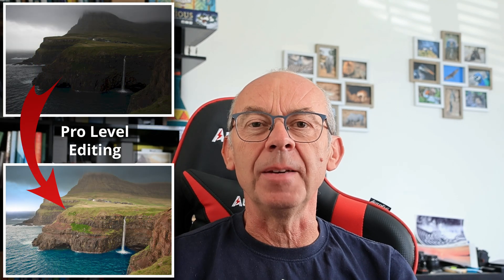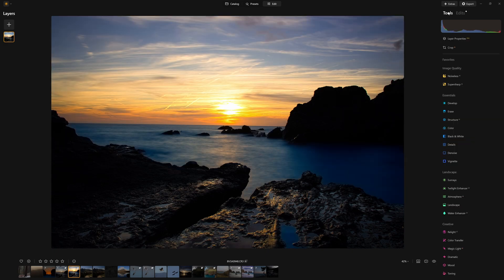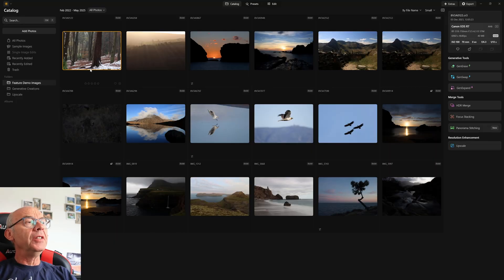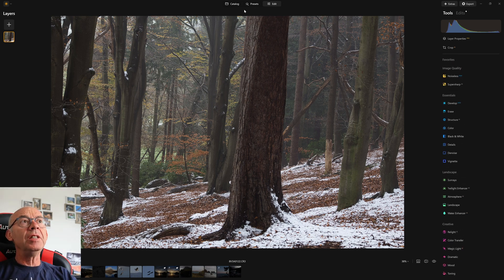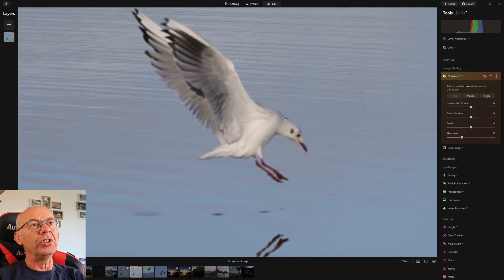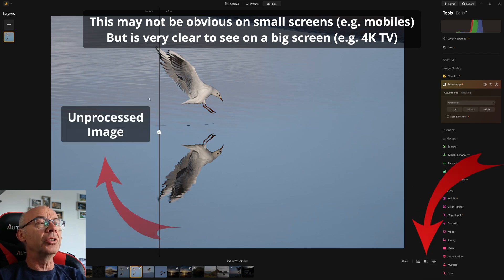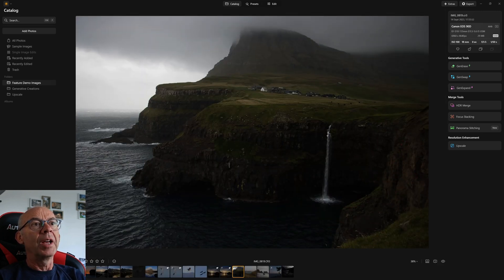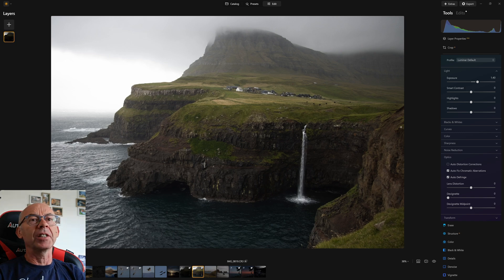How to use Luminar Neo to replace Lightroom (plus a discount code😊)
Do you want an alternative to the monthly Lightroom subscription? In this video, we'll show you why Luminar Neo might be the perfect alternative to Adobe Lightroom for you with its:
✅ Powerful AI features
✅ Full image editing capabilities
✅ Cheaper and more cost effective pricing model
I'll demonstrate some of these capabilities, the photo editing features, how I use Luminar Neo, integration to Adobe Lightroom and the pricing model differences.

If you're looking to save money without compromising on quality, Luminar Neo could be the editing software you’ve been searching for! Whether you're a hobbyist or a professional, this video will help you decide if it's time to make the switch.
 ⬇️GET A LUMINAR NEO DISCOUNT HERE⬇️
and use the code 'Hunt10'

🛒Please find below links to some of the equipment I use and recommend for Photography.  These help support the channel as affiliate links.
         ⬇️CAMERAS AND LENSES⬇️
➡️ Canon R7 + 18-150 ...
➡️ Canon RF100-500 Lens ...
➡️ Sigma 105mm Macro ...
➡️ Benro Tortoise Tripod ...
➡️ Benro GD3WH Geared Head ...
➡️ Kase Revolutiuon Filter system ...
➡️ Canon R7 Body ...
➡️ Canon EF-RF Lens Adapter ...
➡️ Canon 90D ...
➡️ Canon 90D Kit ...
➡️ Canon 10-18mm Lens ...
➡️ Canon 18-135mm Lens ...
➡️ Sigma 30mm Lens ...
           ⬇️ACCESSORIES⬇️
➡️ Canon Remote Control ...
➡️ Lowepro Fastback Camera bag ...
➡️ Peak Design anchor clips ...
➡️ 3 Legged Thing Ellie ...
➡️ Battery and Power Pack ...

00:00 Luminar Neo preview
02:00 Luminar Neo Image enhancament
03:36 Core Photo Editing Features
05:48 Accelerate photo editing with AI
06:30 Iterative image editing and workflow
07:05 More AI Features
07:24 Using Masks
08:50 Comparing before/after images
09:30 2 minute editing workflow
11:20 Beyond Core editing
11:45 The power of presets
13:00 Lightroom and Photoshop integration
15:00 Pricing model for Luminar Neo
16:45 How I use Luminar Neo
17:50 Conclusion and Recommendation